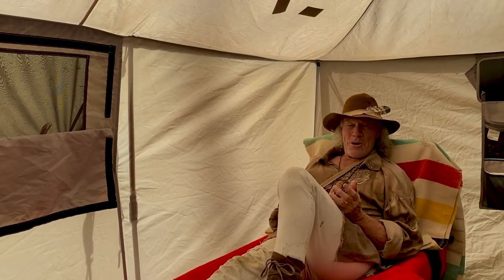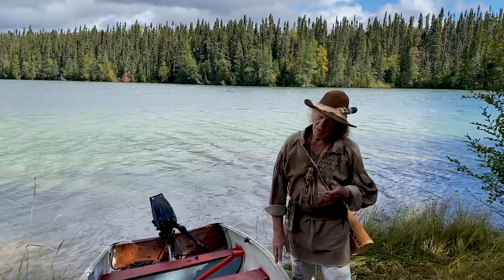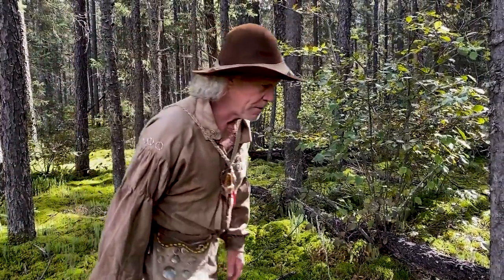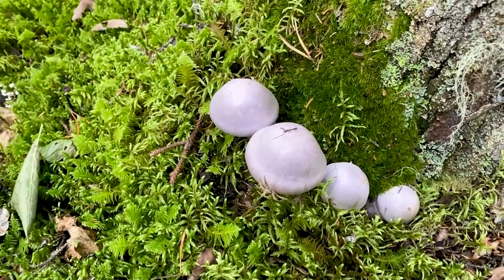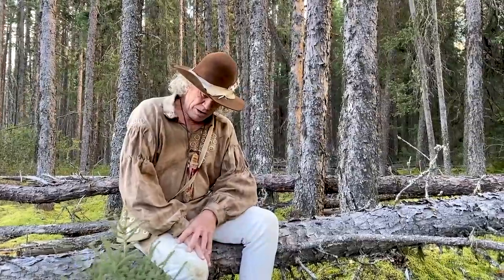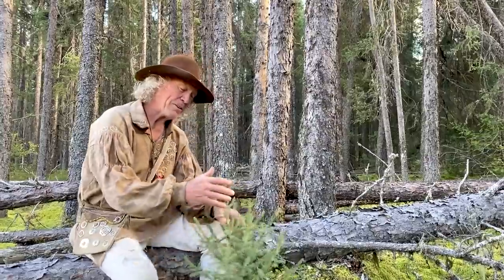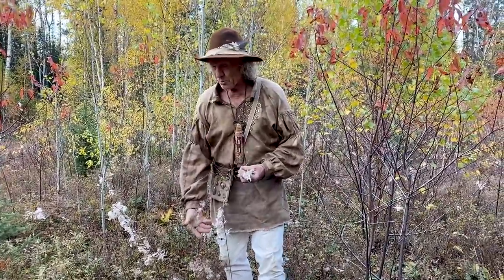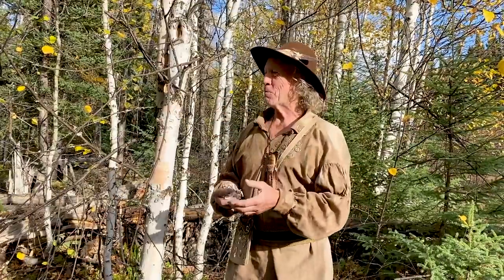Hunting for Moose in Northwestern Ontario (circa 2021) | Canada | Wilderness | Boreal Forest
We go hunting for moose in northwestern Ontario and enjoy the flora, fauna and scenery in the boreal forest.  Peter sets up a modern camp, with tent and wood stove, he made from a machinist's tool box.  They arrive at this remote location with provisions to be self sufficient for three weeks.  Peter uses a traditional birch bark moose call.  Before leaving the north, Peter digs out some black spruce and some tamarack trees to transplant to the 1700's homestead.  He discusses the value of black spruce roots for stitching birch bark canoes, the value of gather tinder for fire starting and the practice by indigenous peoples of storing coal embers to transport as a fire starter.